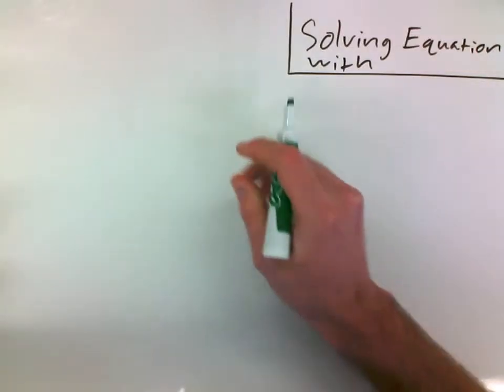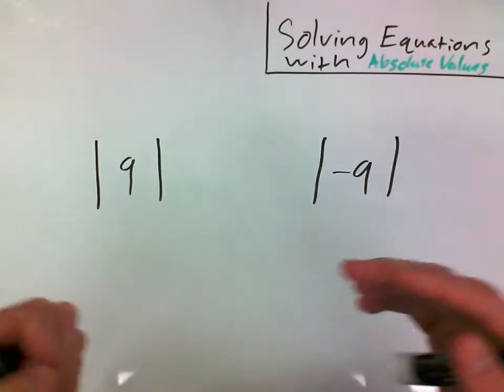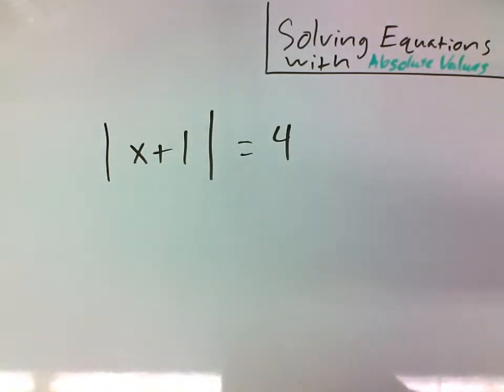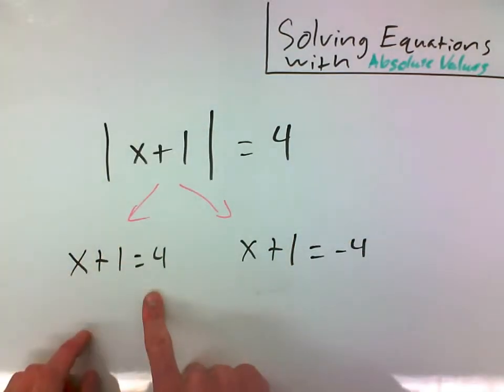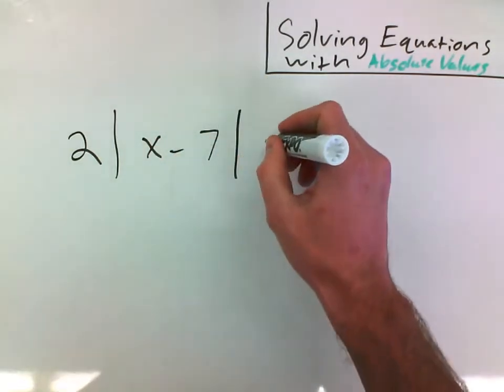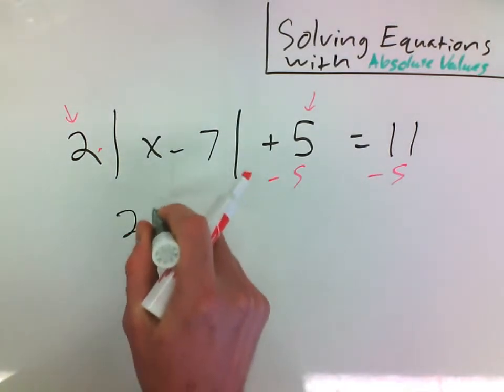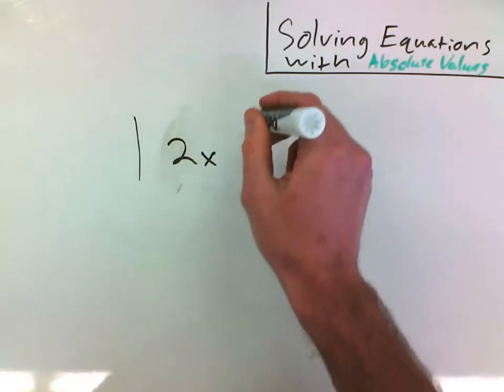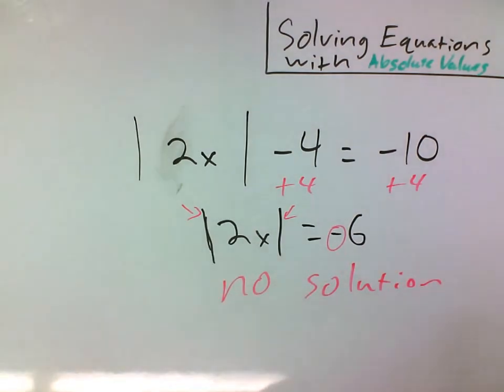Solving Equations With Absolute Values